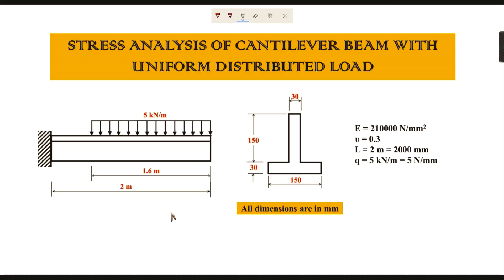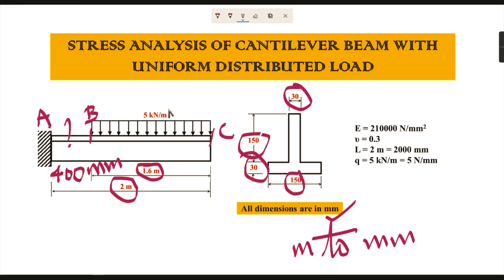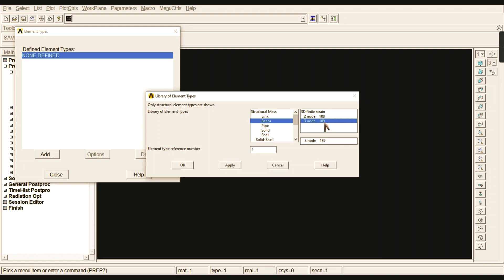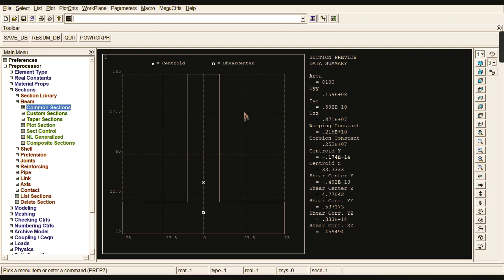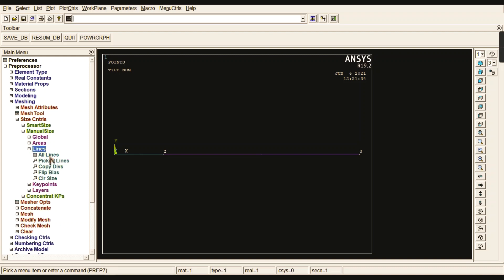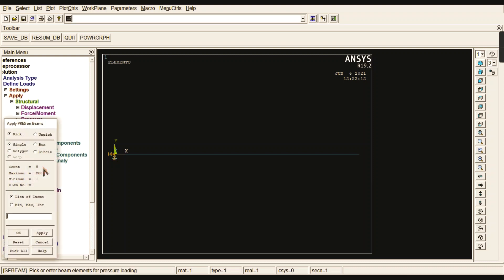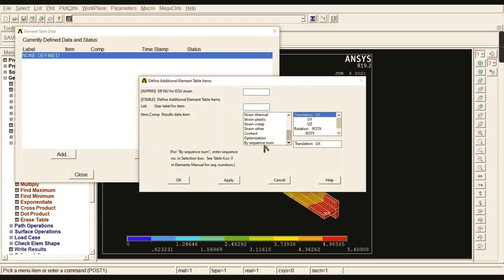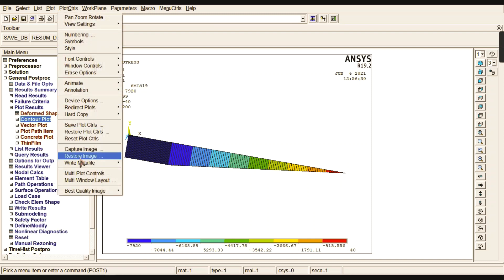Uniformly Distributed Load (UDL) in Cantilever beam | ANSYS APDL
This video is for ANSYS beginners to learn and how to analyze the fundamental problems in Strength of Materials, Finite Element Analysis through ANSYS

Module 1 Stress Analysis of Cantilever beam with point load